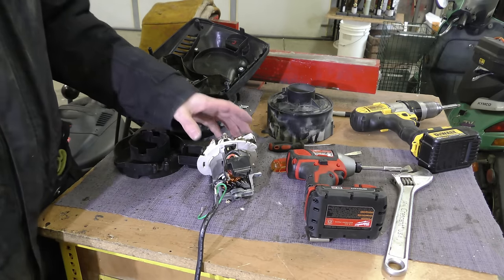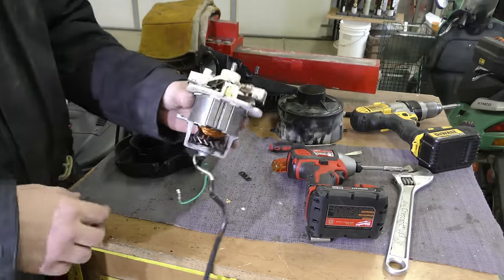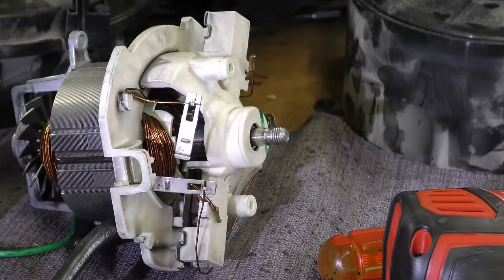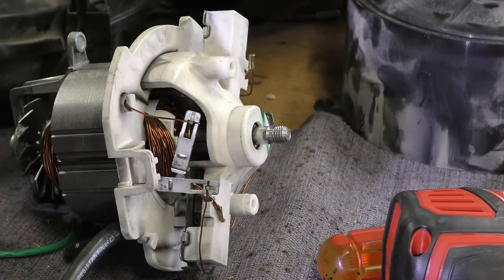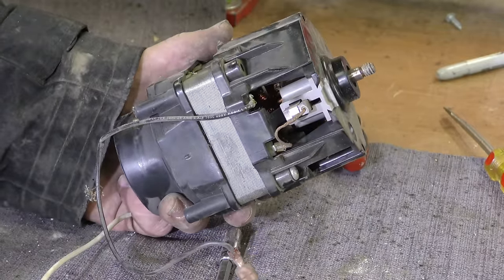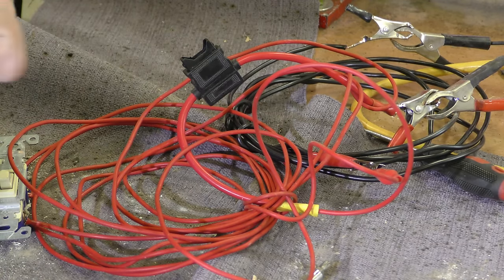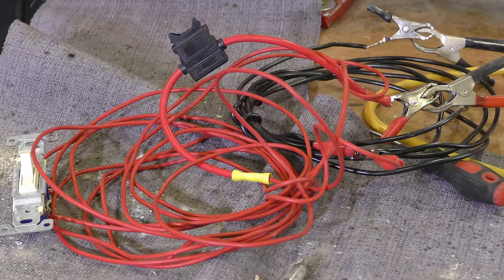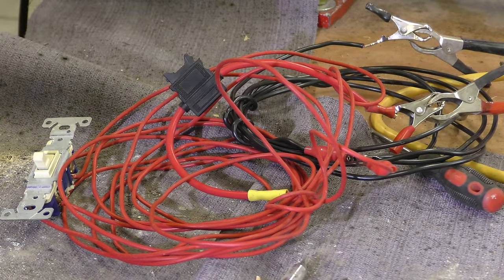Shop Vac Failure Points and What Happens When You Short Out a Fuse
Start out by showing 2 of the most common areas where shop vac vacuum cleaners fail.  The 2 most common failure points is the switch and some sorta of fuse that is mounted by the motor.  Also showed an older shop vac that does not have this fuse in it.  Plus we tried shorting out a couple of 12 volt fuses at 120 volts.